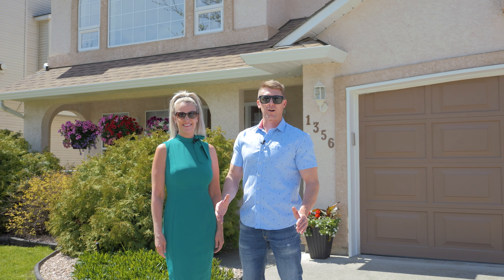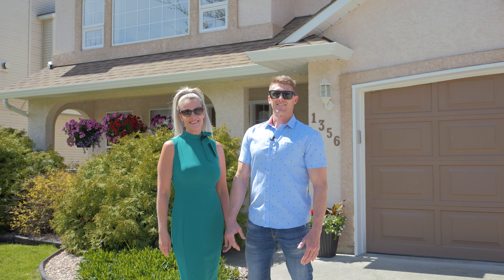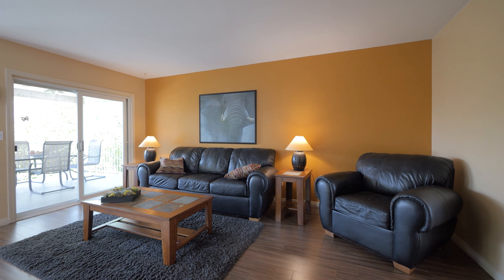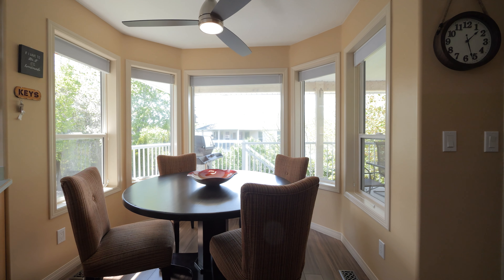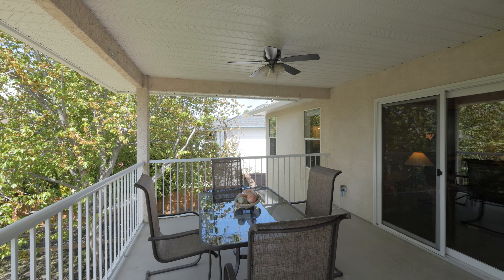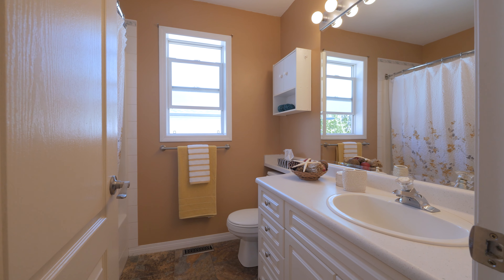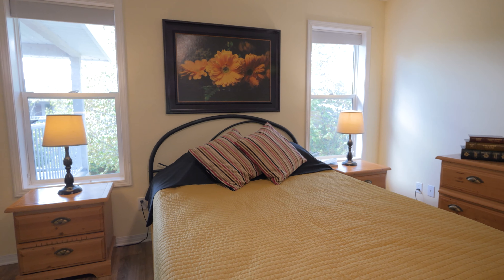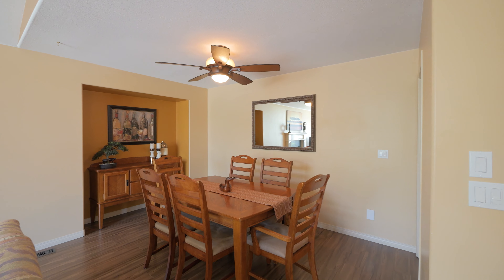1356 FRIESEN ROAD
EASILY SUITED 6 bed 3 bath family home in a great neighbourhood! 3 bdrms up and 3 bdrms down with separate entrances on both levels provide optimum suite potential. Spacious light-filled great room on the upper level features elegant windows and vaulted ceiling complete with gas fireplace and adjoining formal dining room for family gatherings. The kitchen and dining nook are open to a lovely family room with direct access to a large covered deck overlooking the fenced backyard with 2 sheds and deluxe dog run. A large master bdrm with 3-piece ensuite, 2 additional bdrms and a main bath complete the upper level. The fully finished lower level is light, bright and airy and features a massive family room with direct access to a covered outdoor patio area. 3 good sized bdrms, a full bath and laundry room with direct access to a double garage complete this level. Other features of this home include central A/C, central vac, paved RV parking, underground sprinkler system, and so much more!